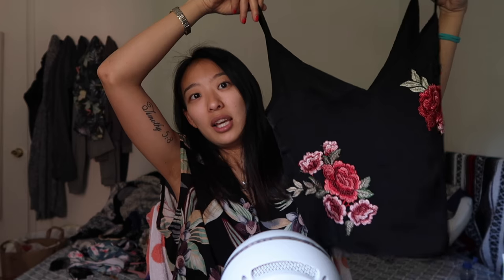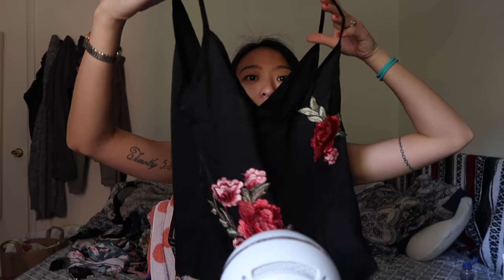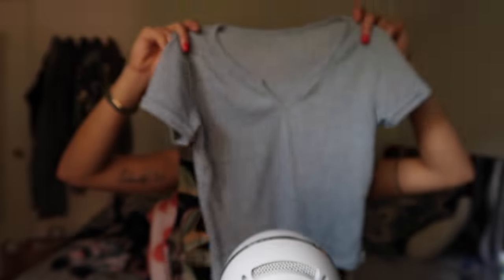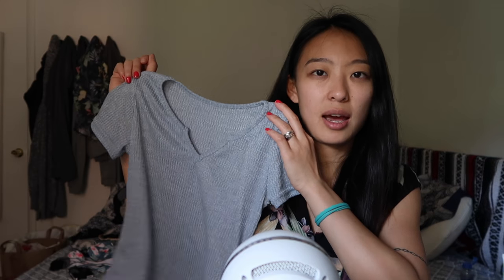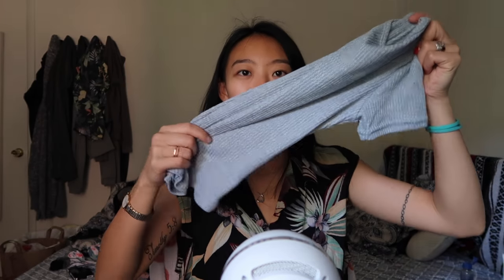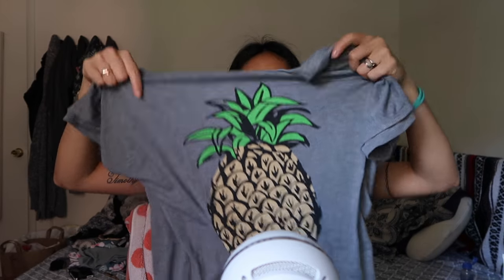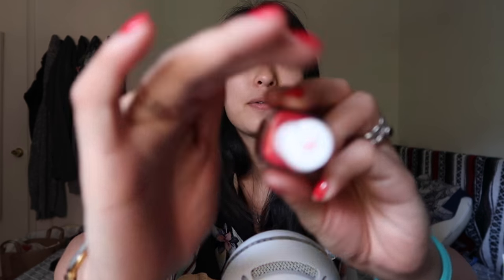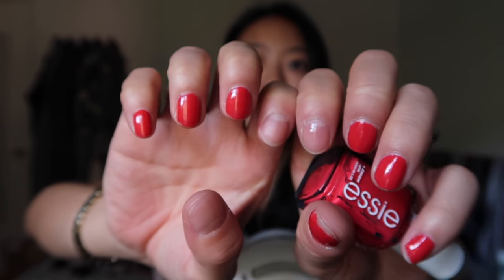ASMR (Soft Spoken) Haul and Update!